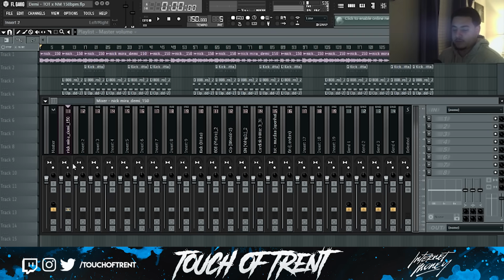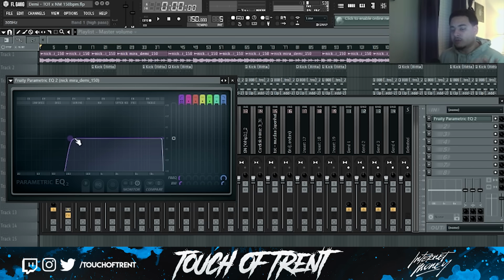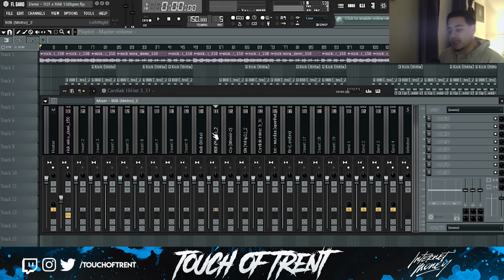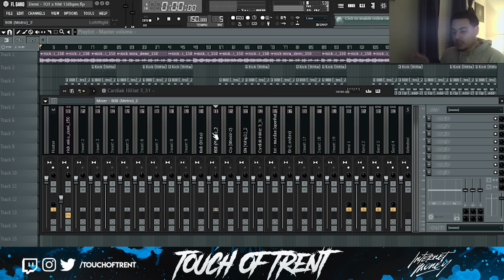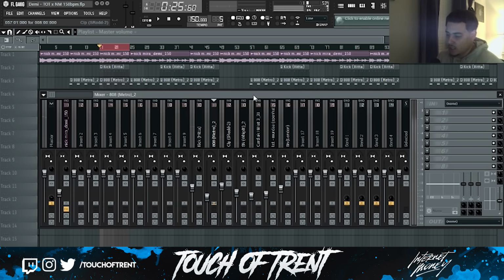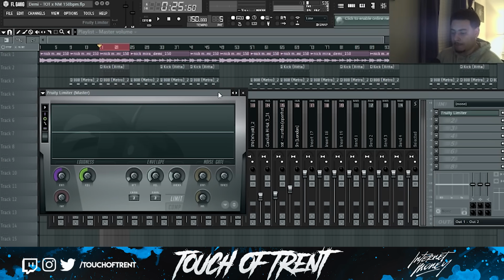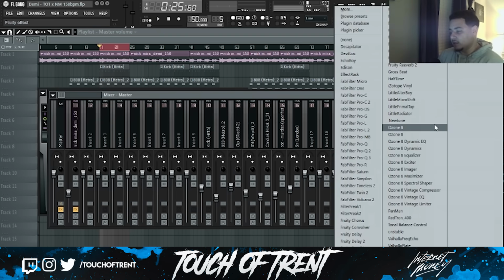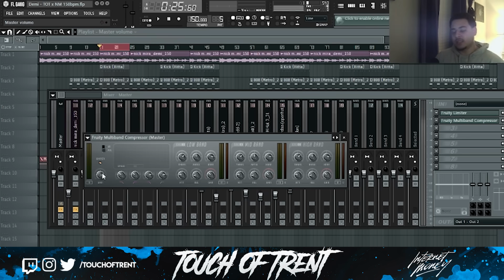How to Mix and Master Like The Pros Without Breaking The Bank $$$